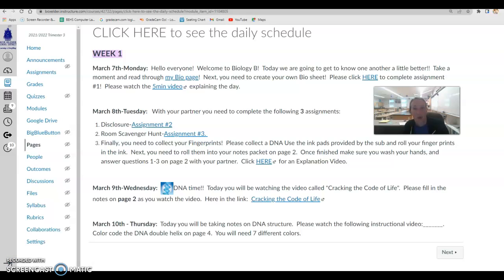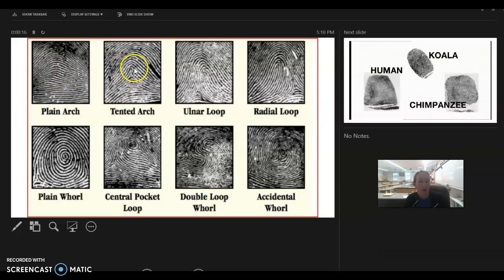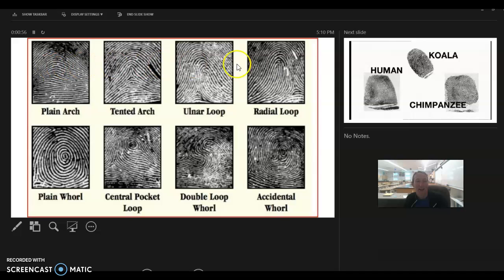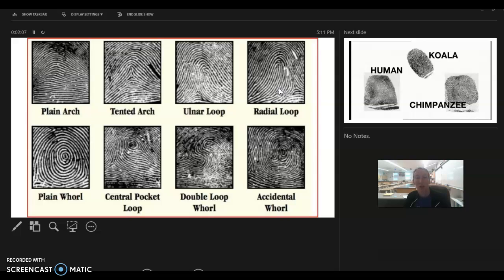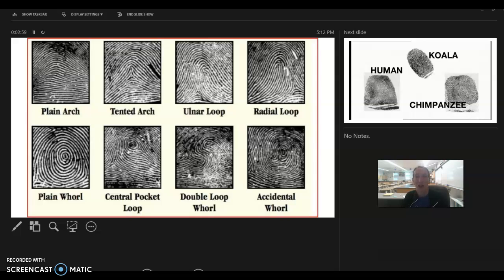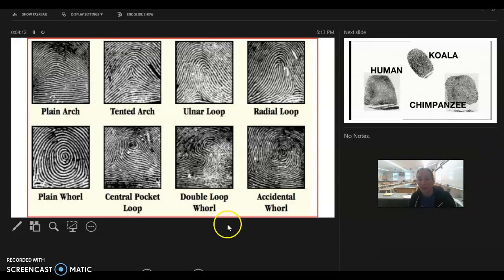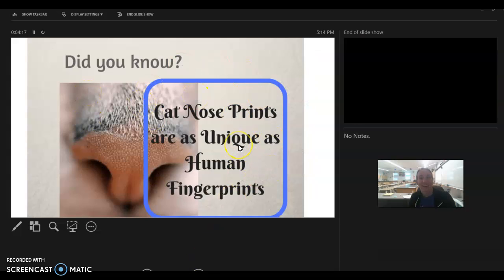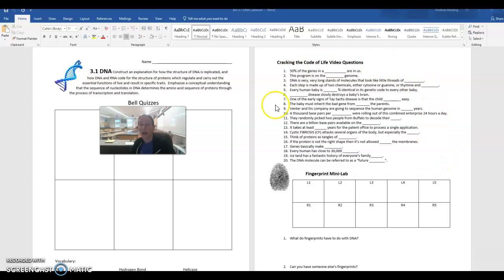Mar. 9 Fingerprint questions, Cracking the Code of Life Video